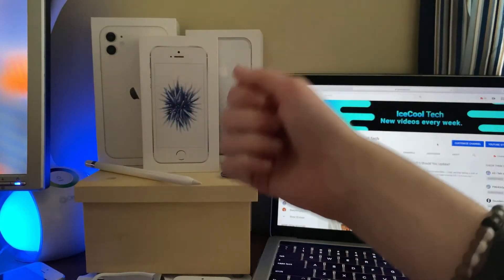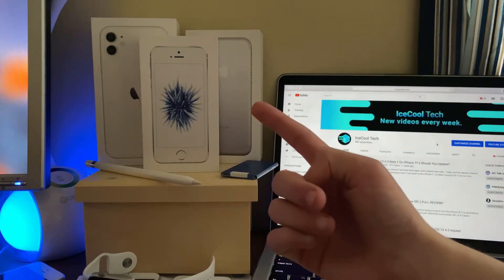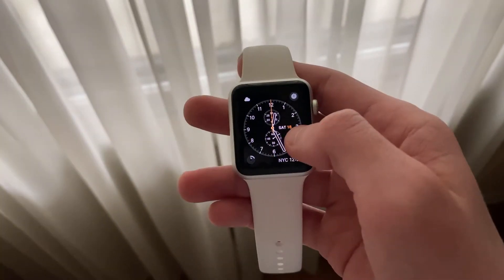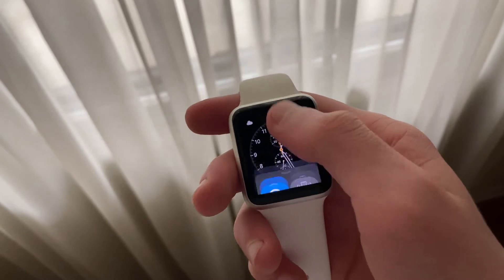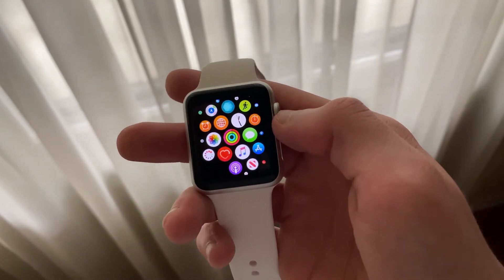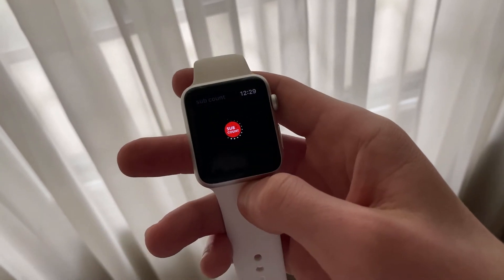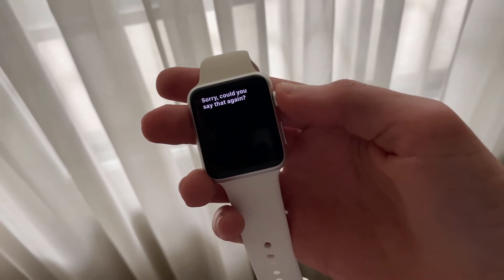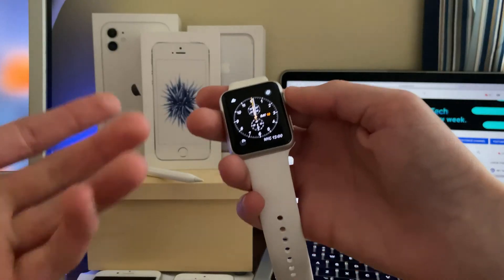watchOS 6.2.5 Beta 2 On Apple Watch Series 1! || FULL REVIEW!!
Today, we’ll be taking a look at how the Apple Watch Series 1 has held up one watchOS 6.2.5 developer beta 2.

WatchOS 6.2.5 released a few weeks ago to registered developers following the release of the iOS and iPadOS 13.4.5 developer beta. This update brought bug fixes and security patches as well as some other general improvements. WatchOS 6.2.5 beta 2 released this past Wednesday following the release of iOS and iPadOS 13.4.5 beta 2 adding more fixes and improvements to the scene.

So let's see how it runs on the oldest Apple Watch supported.
Timestamps

Recap: 0:33
Performance: 1:01
Animations: 1:26
Battery: 1:47
Should You Update?: 2:23
Conclusion: 2:43

⛓Links ⛓